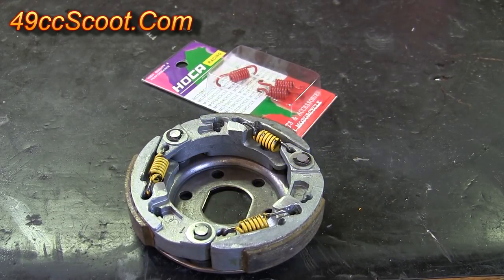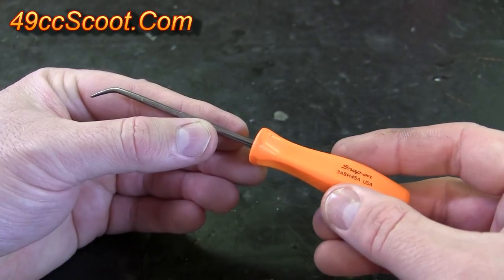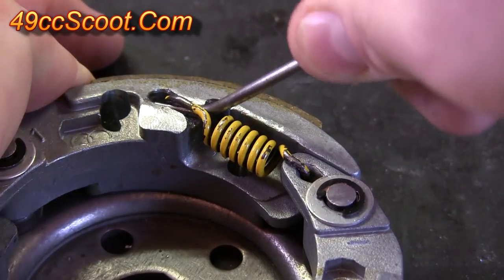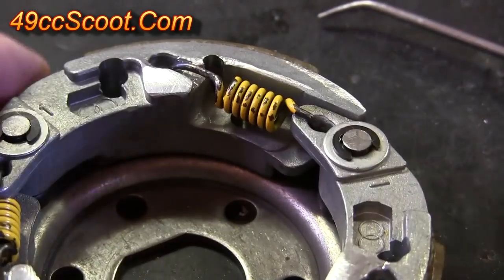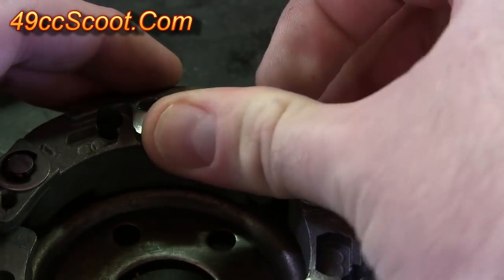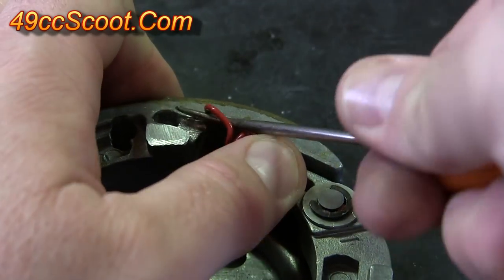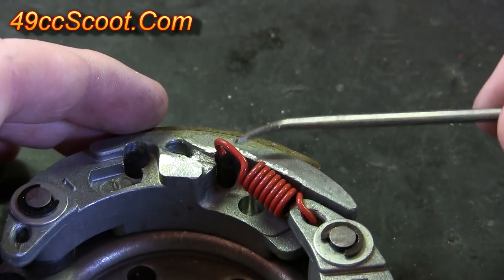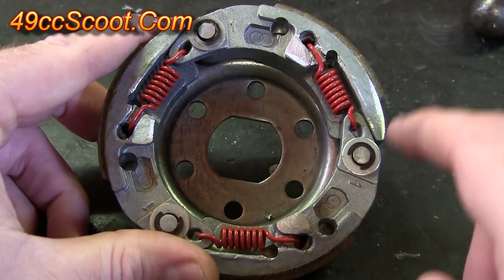Easy Clutch Spring Installation For Scooters : 139QMB GY6 50 150 49cc 250 Zuma Ruckus How-To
An easy way to install clutch springs, stock or racing / performance, for the 139QMB 49cc / 50cc four-stroke engine and other scooters.

If you need to know how to get the clutch off, check out the video below...